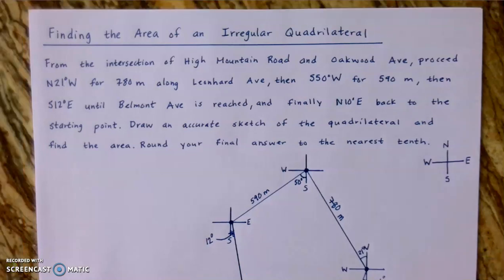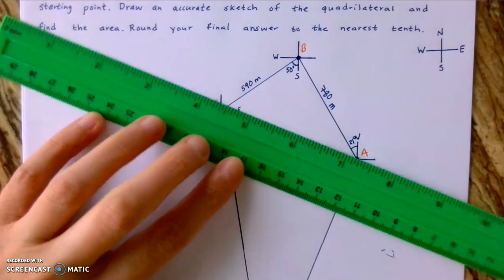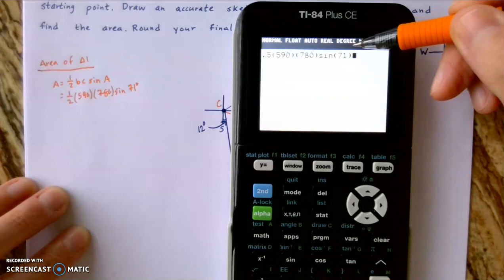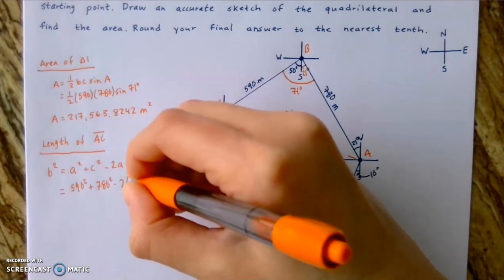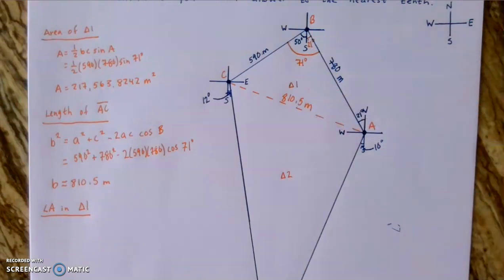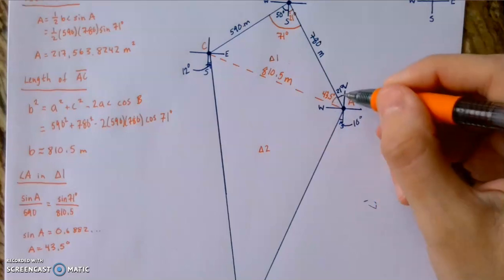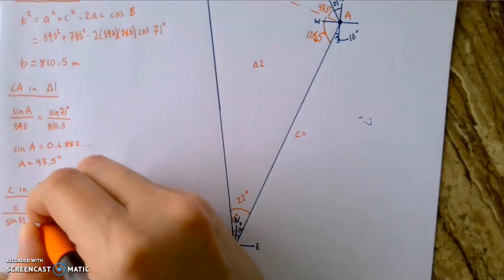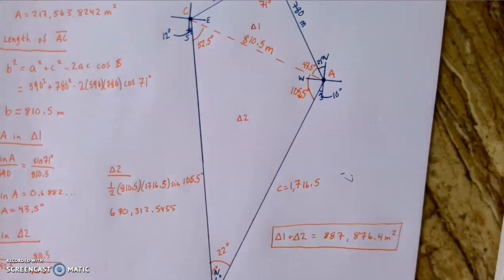Precalculus | Find the Area of a Quadrilateral | Solving